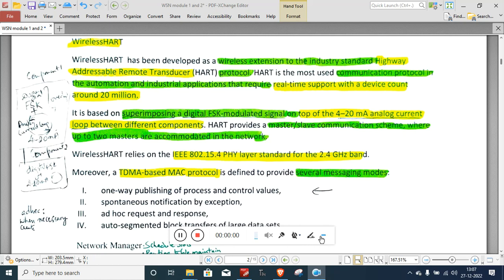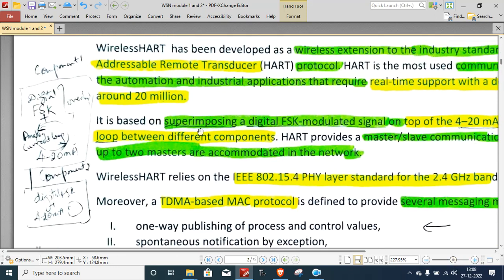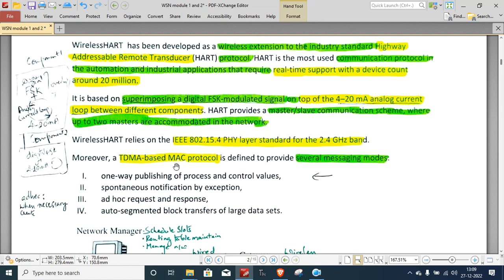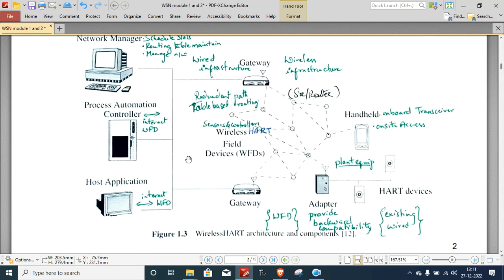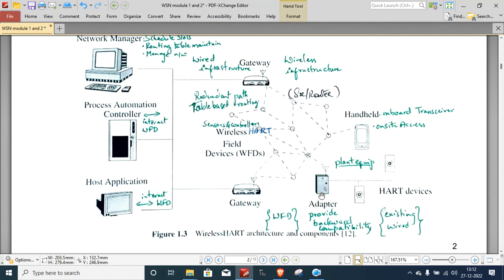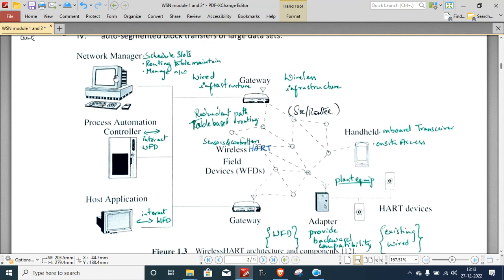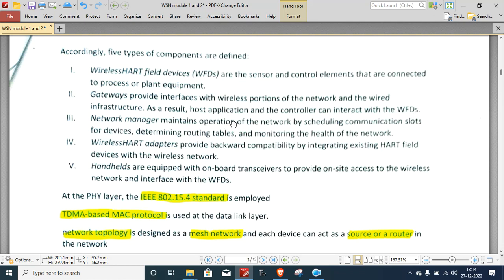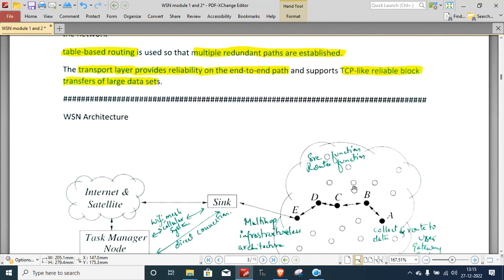11wirelesshart architecture msg modes